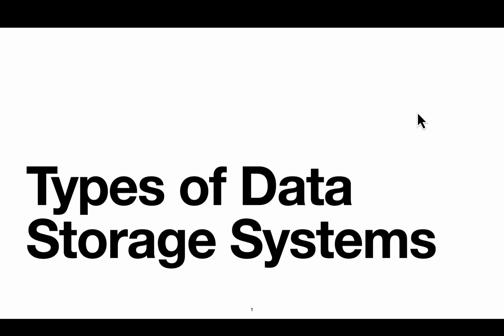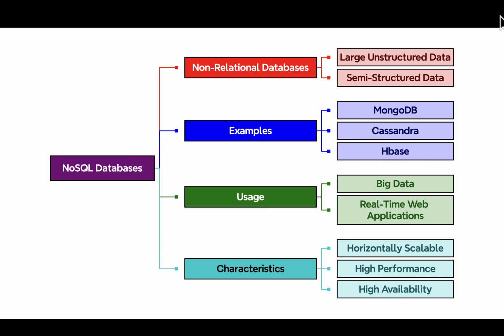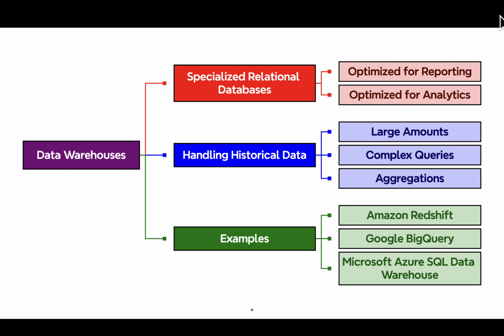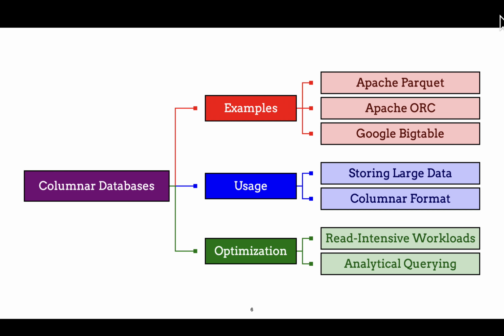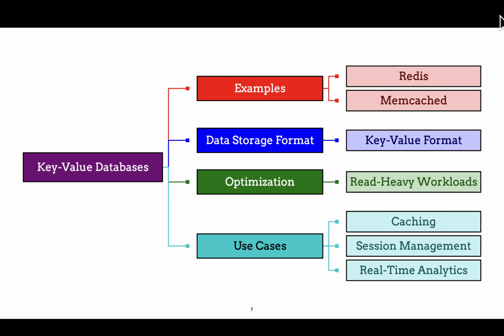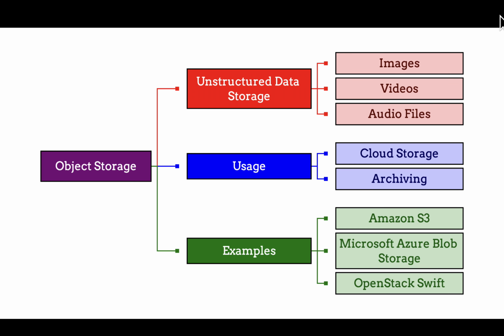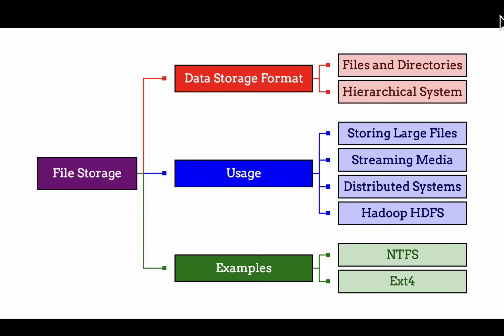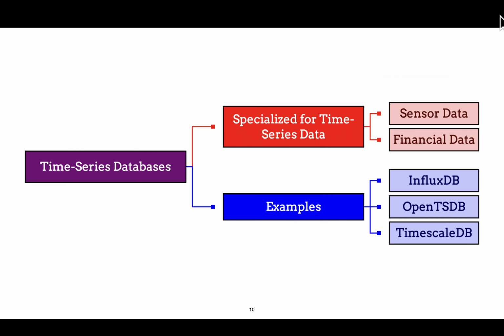Types of Data Storage Systems